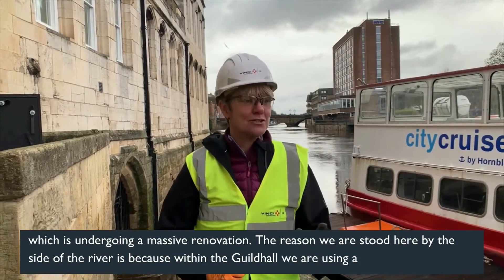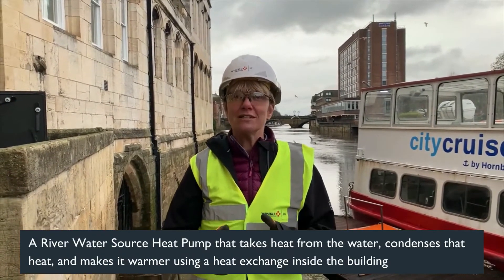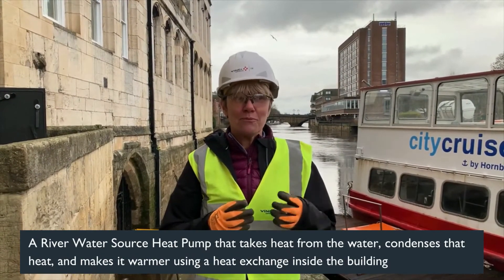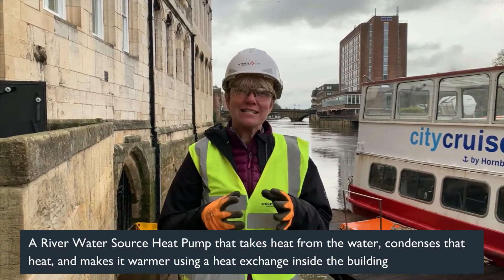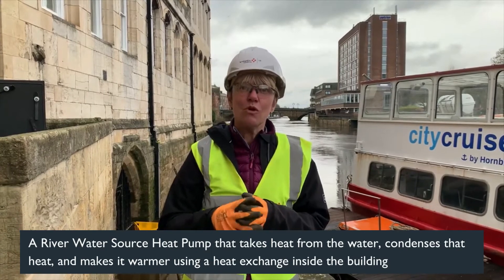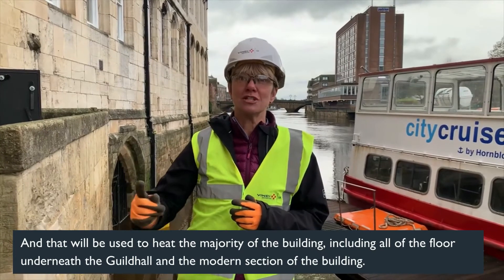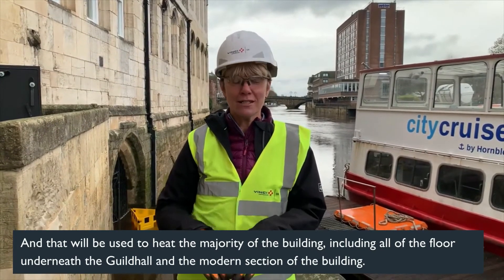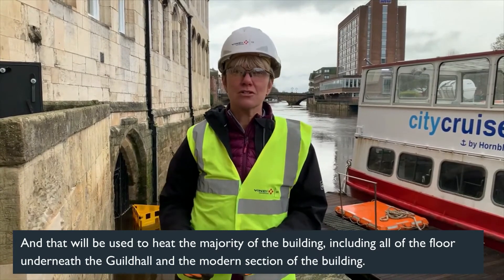York Guildhall Restoration - How does the River Water Source Heat Pump Work?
A River Water Source Heat Pump has been installed at York Guildhall, as part of the refurbishment and redevelopment work.

This will significantly reduce the carbon footprint of the historic building at the heart of the city.

The location of the Guildhall, on the banks of the River Ouse, provides the opportunity to take advantage of this low-carbon energy source.

The River Water Source Heat Pump installation will allow to make carbon savings of around 40 tonnes per year in operation when compared against an equivalent fossil fuel energy solution.

The Main Hall, Slype space and new-build offices will be heated from the River Source Heat Pump using underfloor heating.

Further offices and meeting rooms, will be heated by Fan Coil Units (FCUs) that are run from the River Water Source Heat Pump. These FCUs combine heating and cooling coils, providing warmth in the winter and cooling air in the warmer summer months.

The historic Guildhall building is being restored and redeveloped for the 21st century, with works now reaching the final stages. The building will provide modern business space with public access, conference and events space and retained civic use.